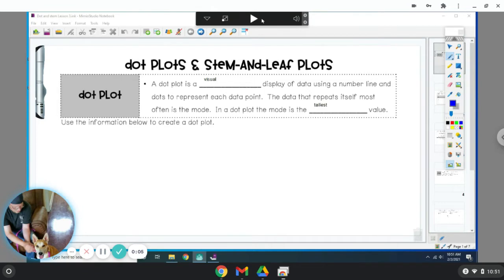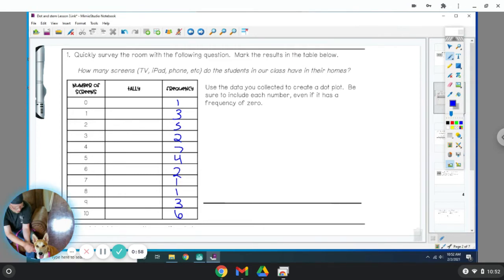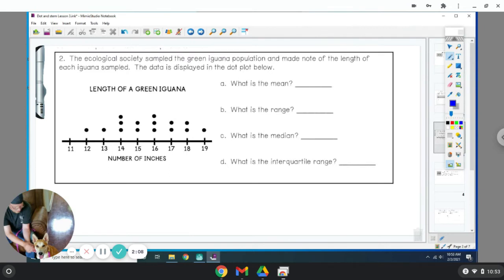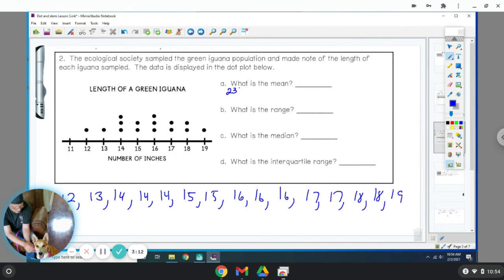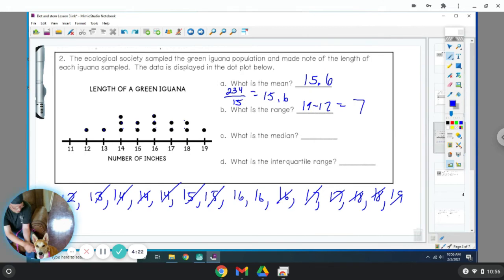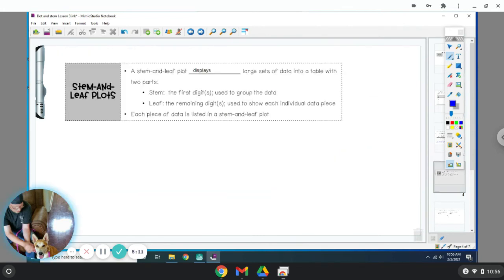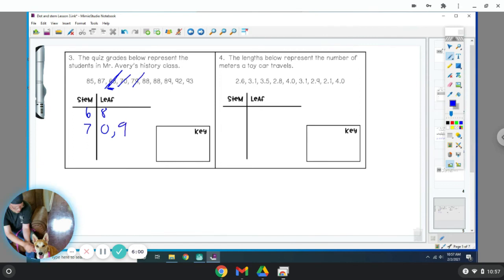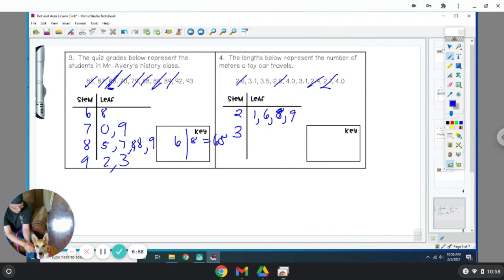Dot and Stem leaf plots